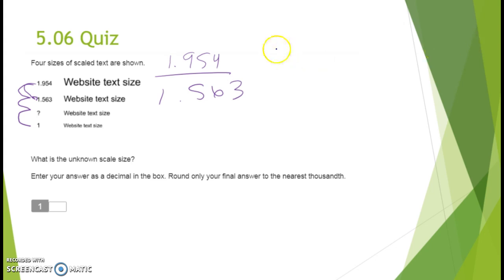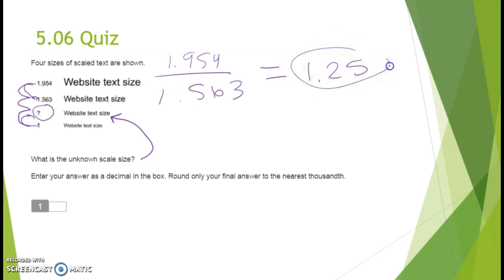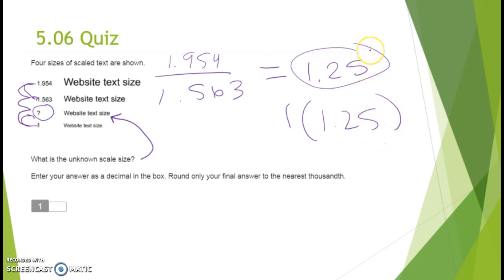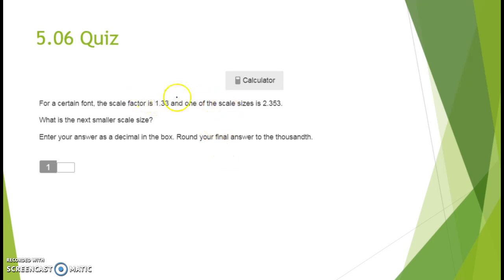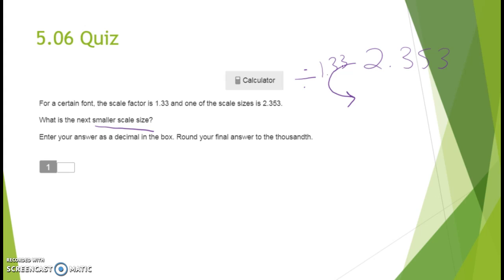Sem B 5.06 Quiz Help